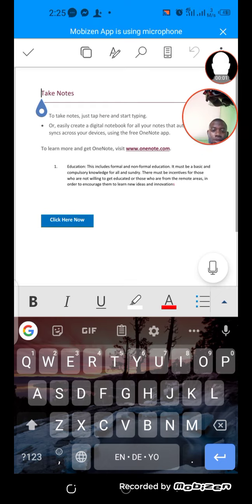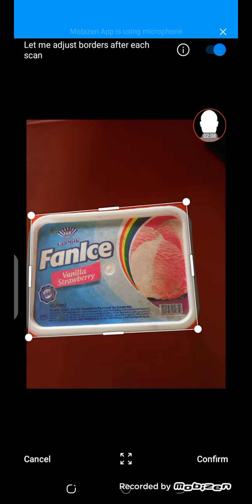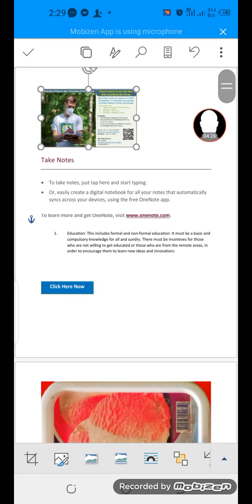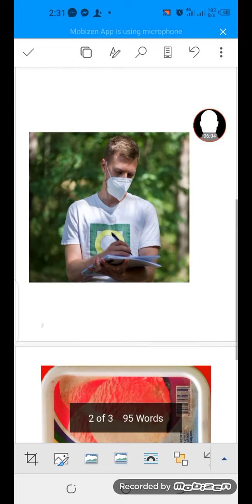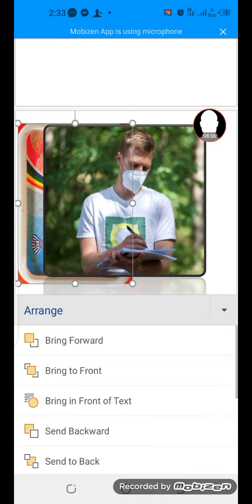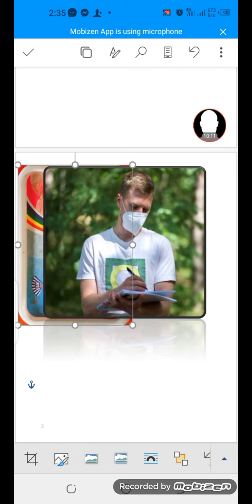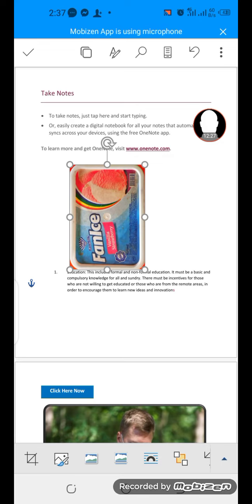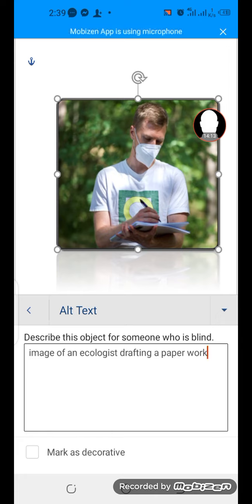Introduction to Microsoft E365 ( Insert, Copy, Crop, and editing of Images / Pictures )